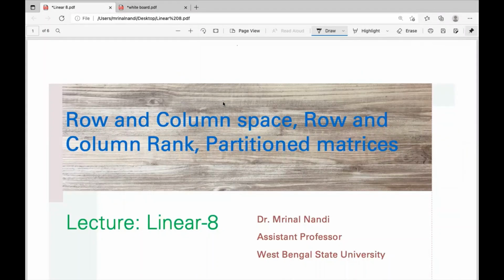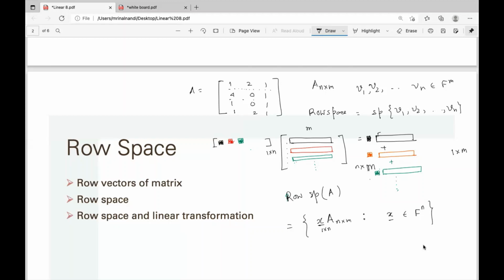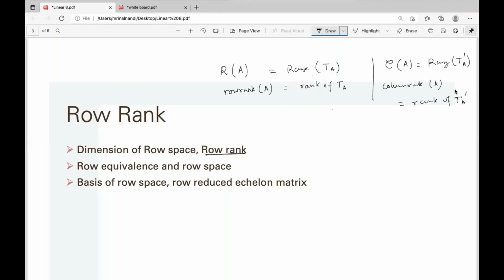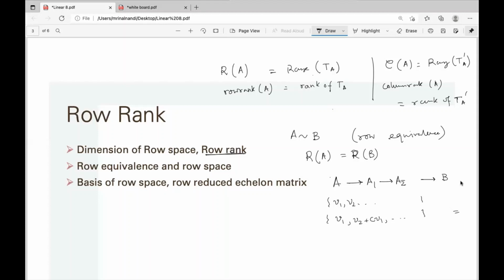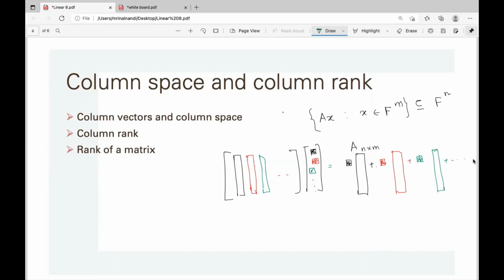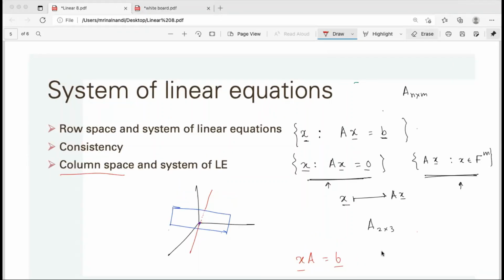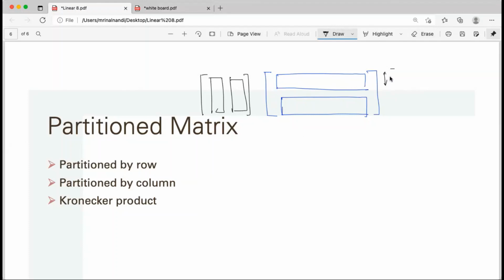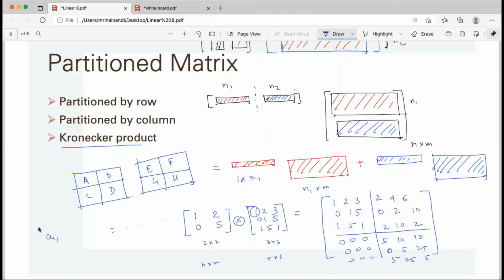Linear Algebra 8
Row and Column space, Row and Column Rank, Partitioned matrices